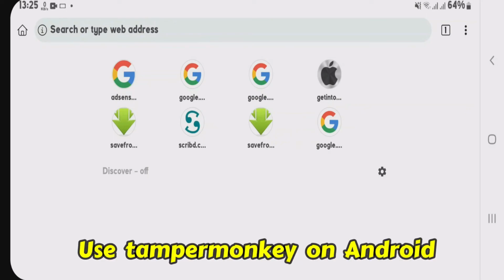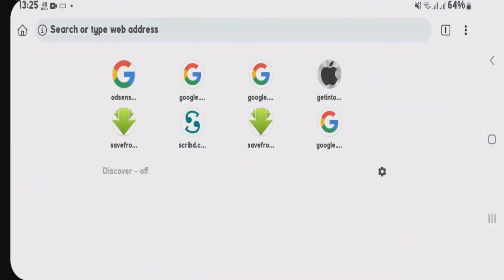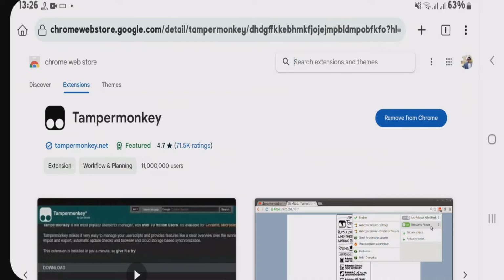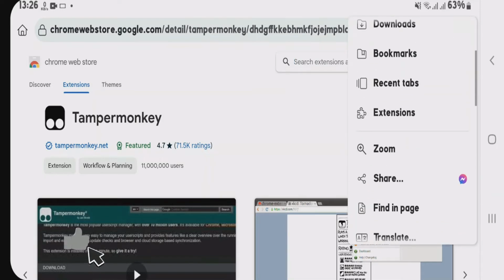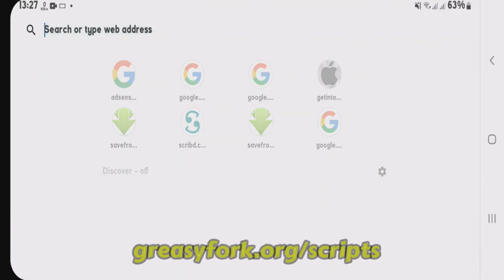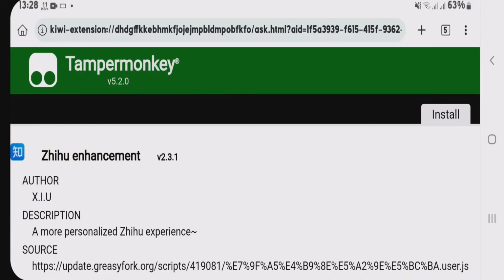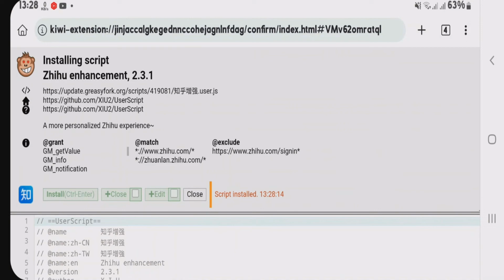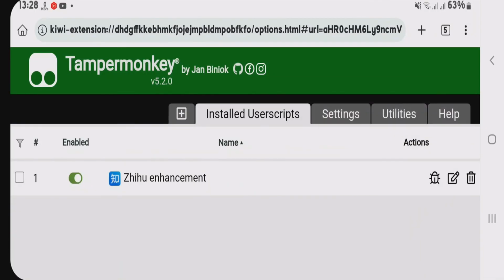How to install & use Tampermonkey on Android!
In this video, i will show you how you can